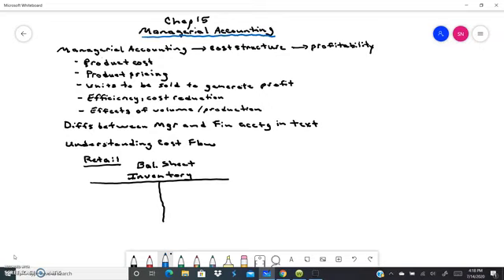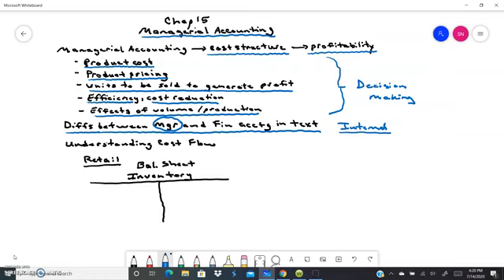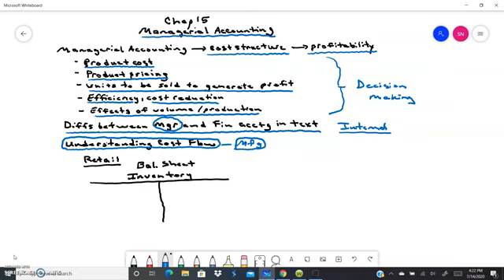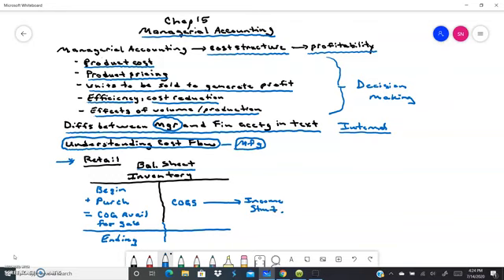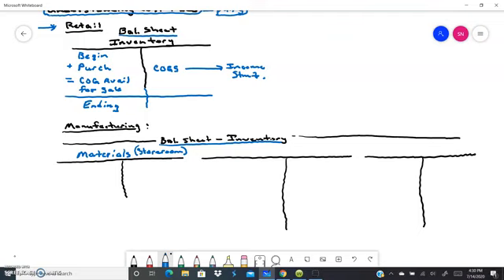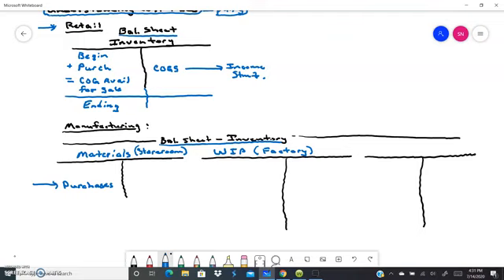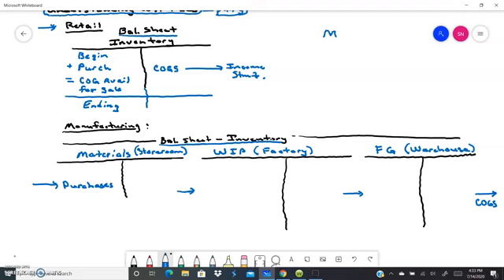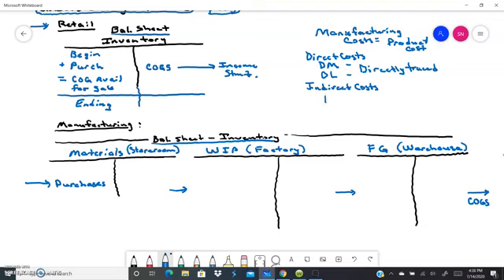Managerial Accounting—Introduction: Chapter_15_Part_1